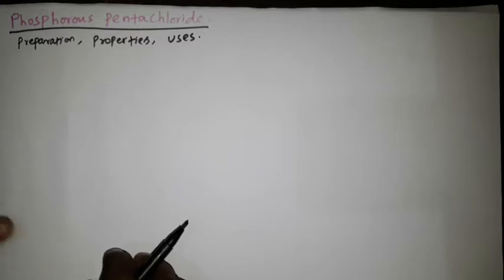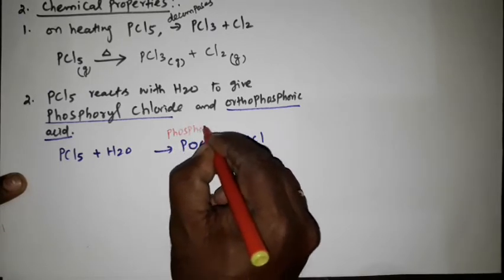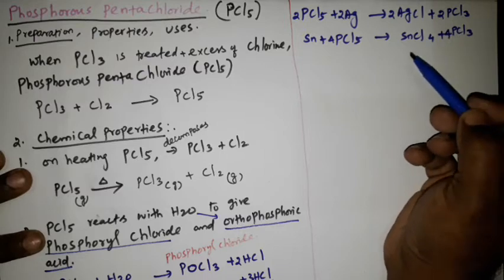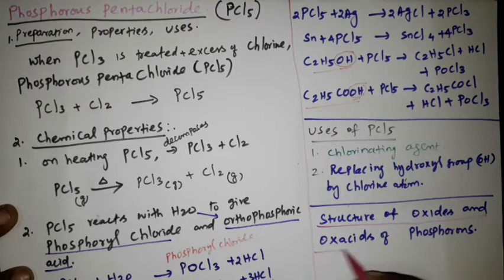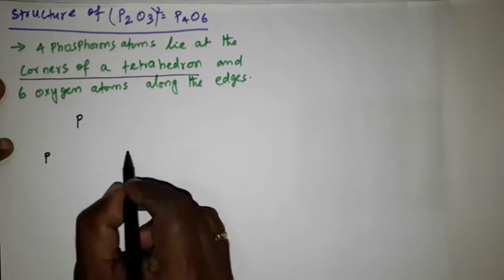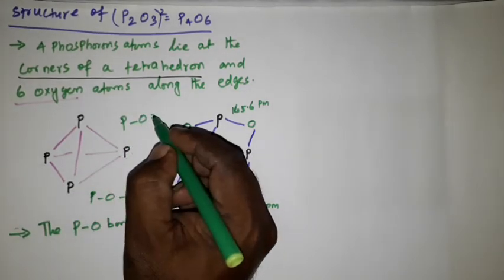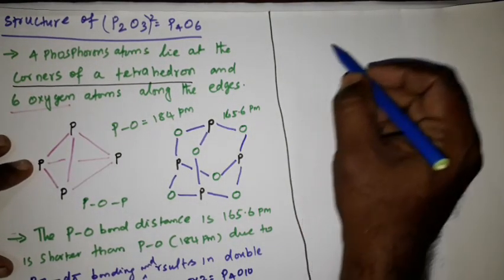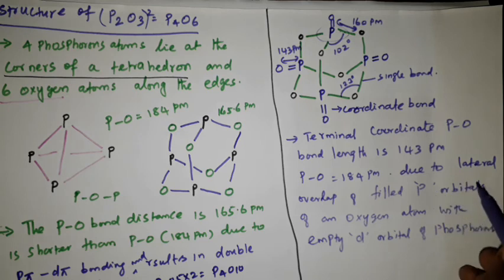PHOSPHORUS PENTACHLORIDE & STRUCTURE OF P2O3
STD12 CHEMISTRY UNIT 3 P-BLOCK 2